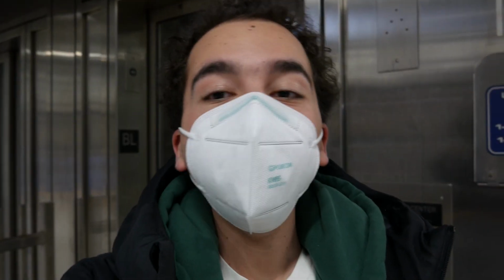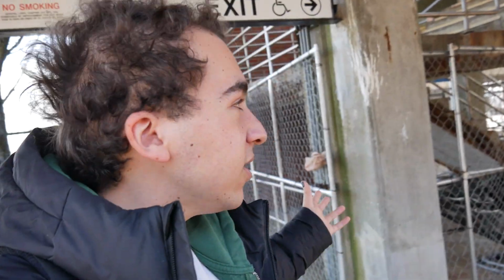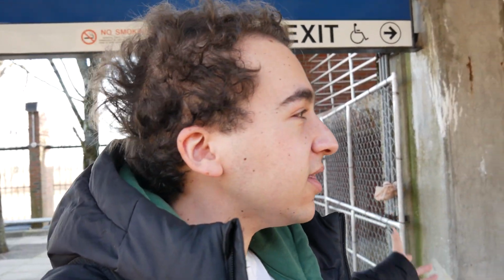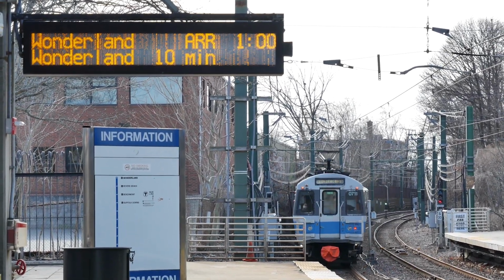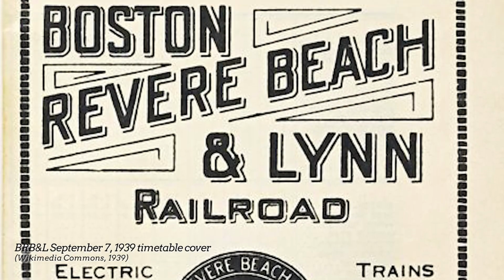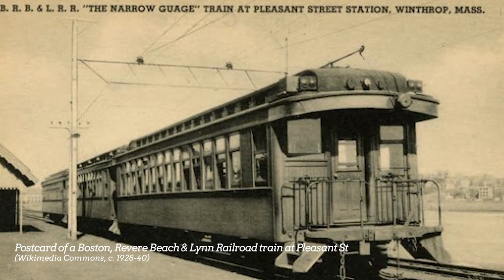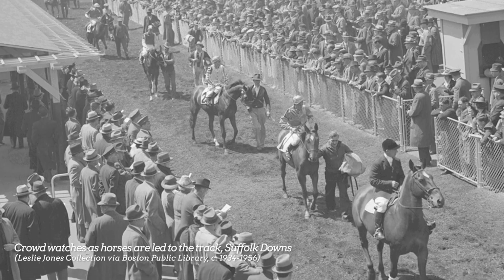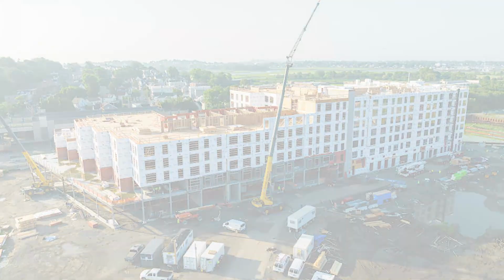Least Used Station on the Blue Line: Suffolk Downs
I really jinxed the Blue Line, didn't I...